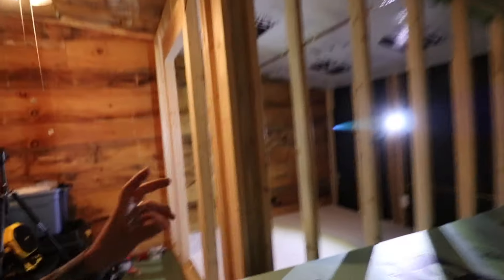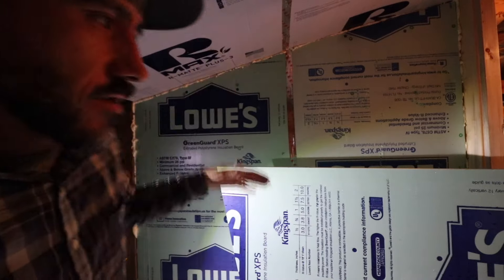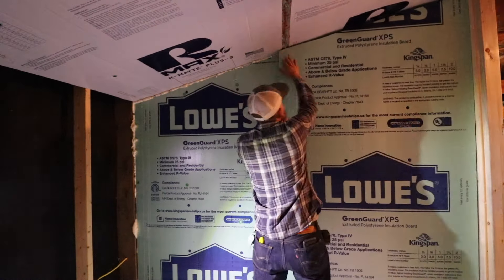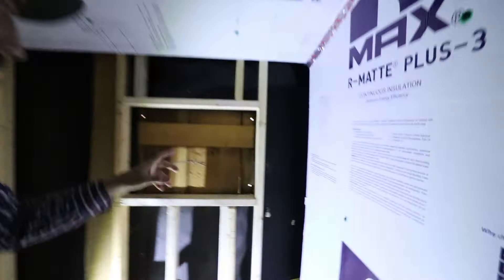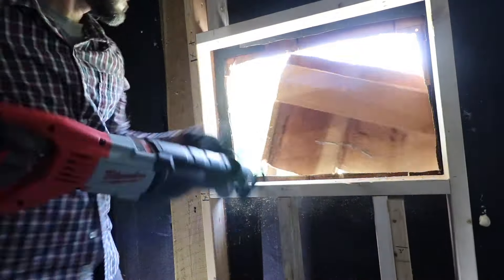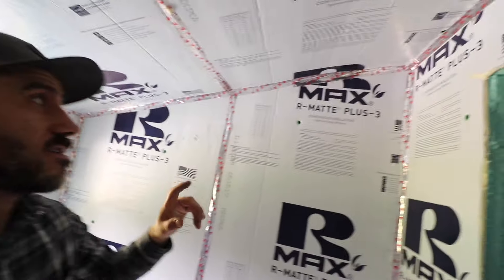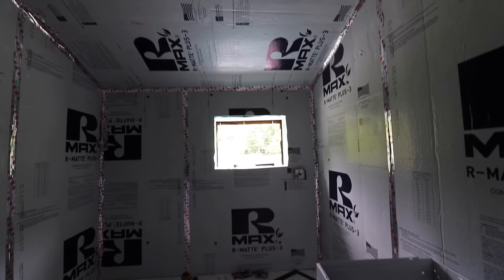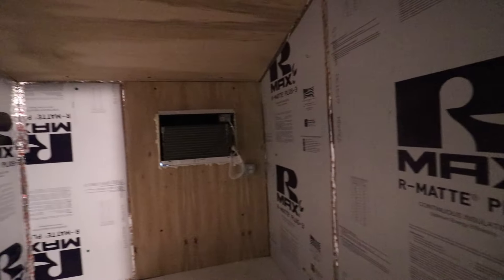DIY Walk in COOLER BUILD (Insulating walls)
Building a walk in cooler for Justin Rhodes!! Today we are insulating walls and cutting a hole in the wall! CLICK “SHOW MORE” FOR RESOURCES!

To Send Us Something from our Amazon Wishlist: